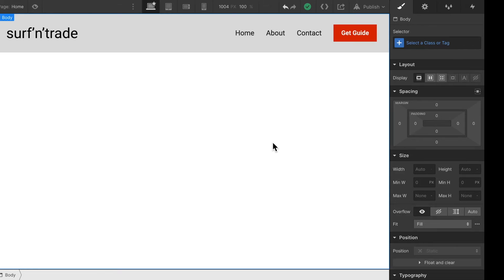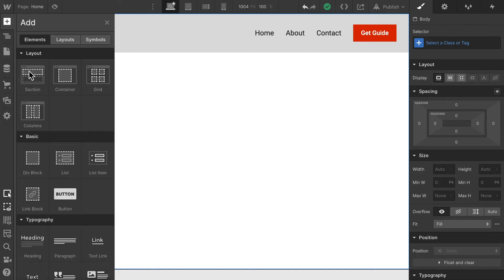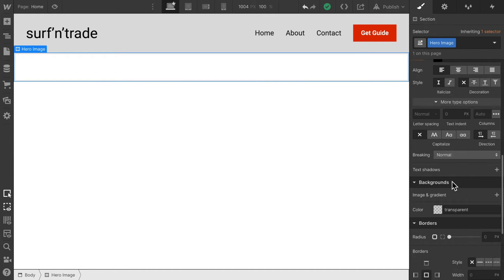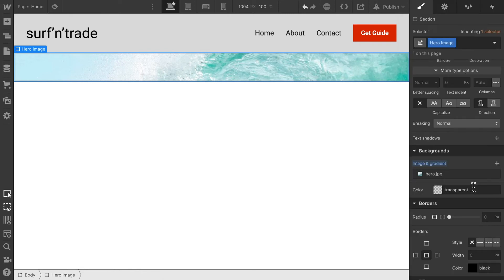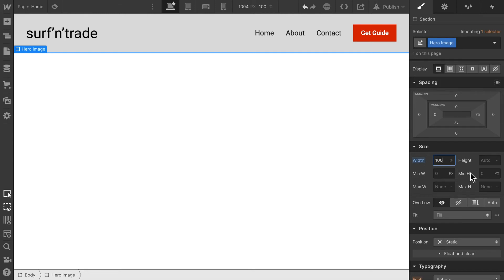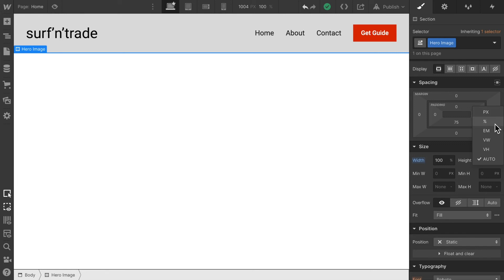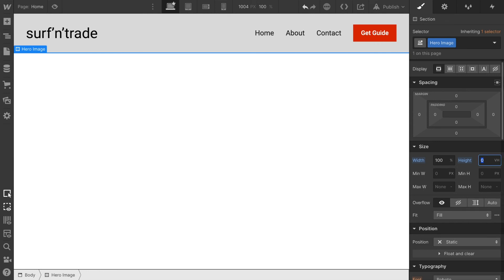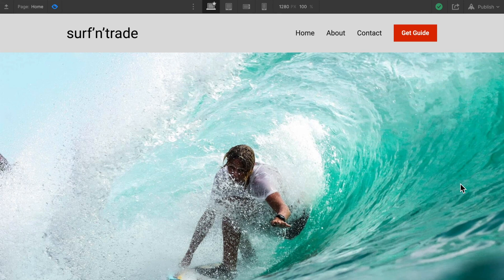Hero Section with Background Image - Part 12 Essential Webflow Guide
Let's add a Hero Section to our page with a background image.